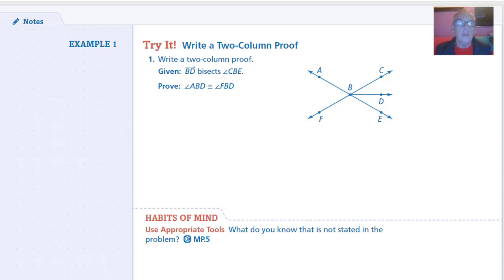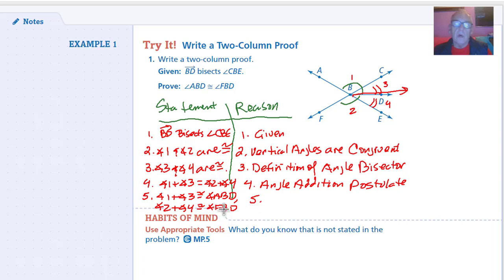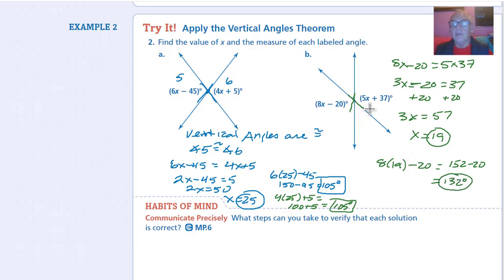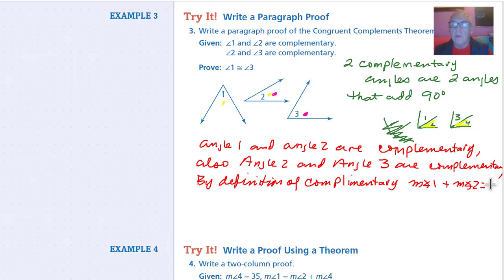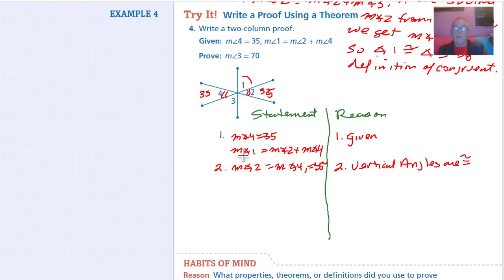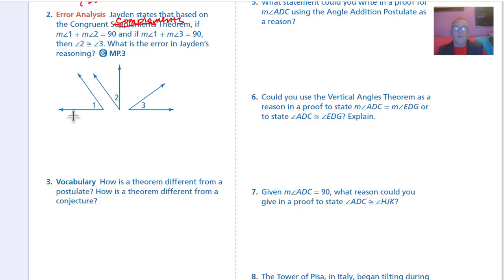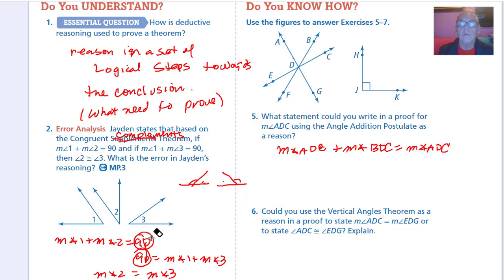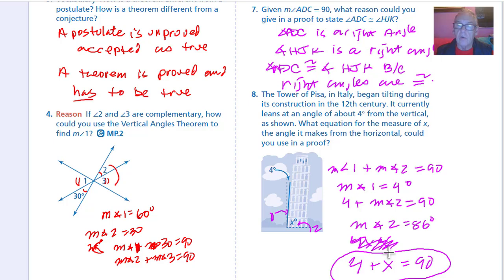1-7 Student Companion Notes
This video accompanies the Envision 1-7 Student Companion.  We are introducing 2-column and paragraph proofs, and congruent complements and supplements, and vertical angles in our reasoning.